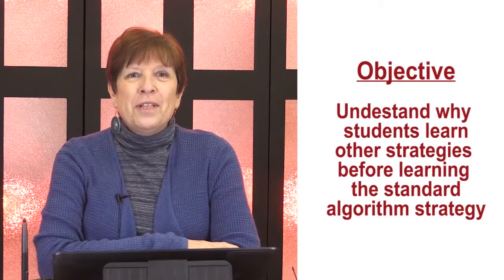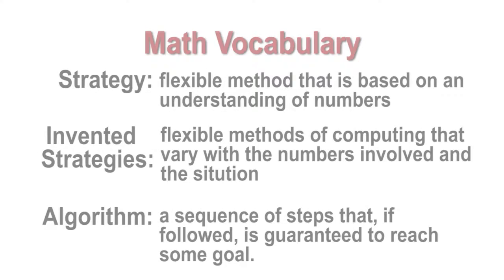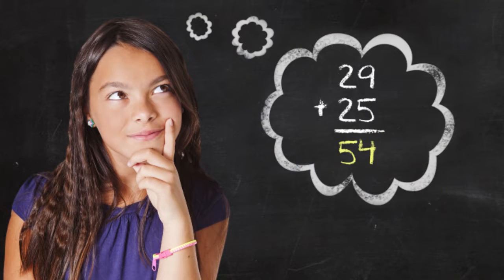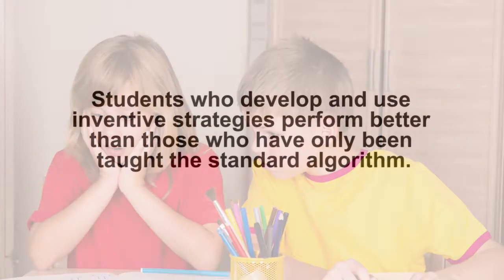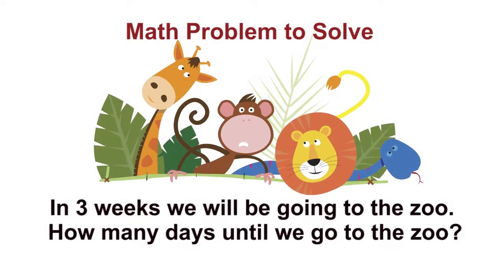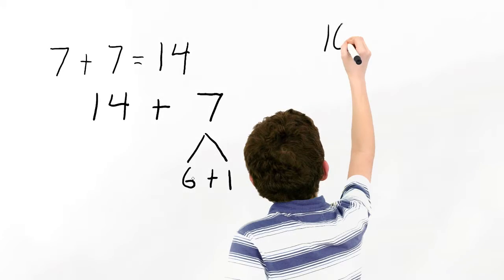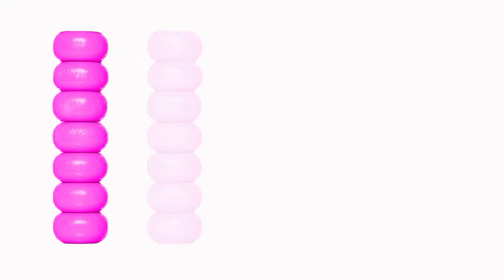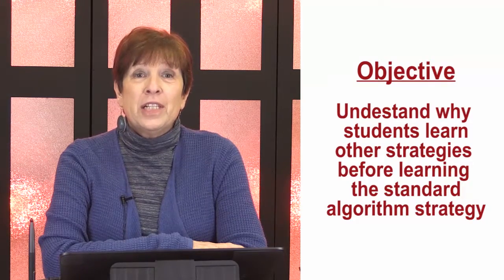Algorithm vs Strategy